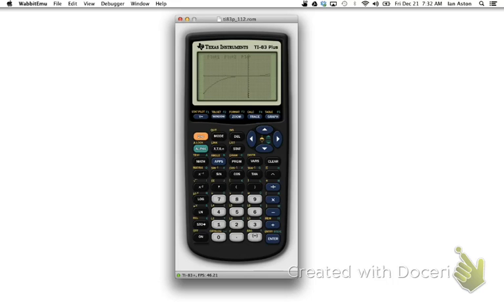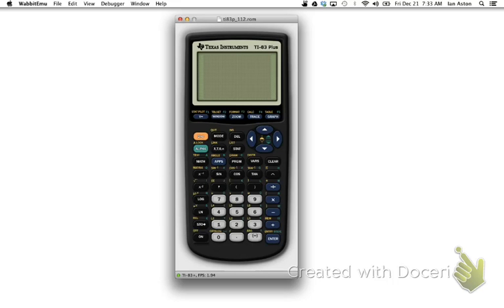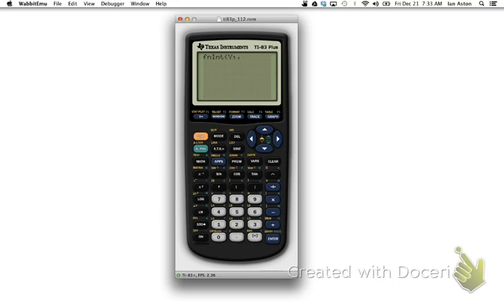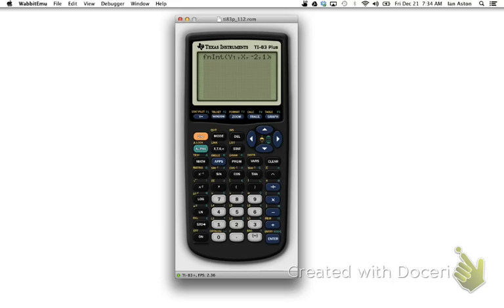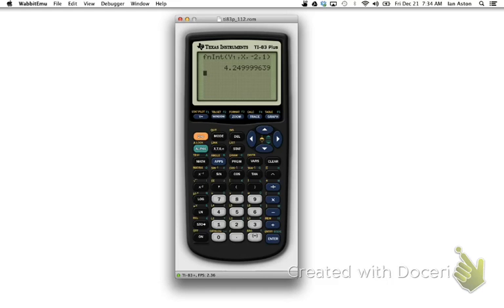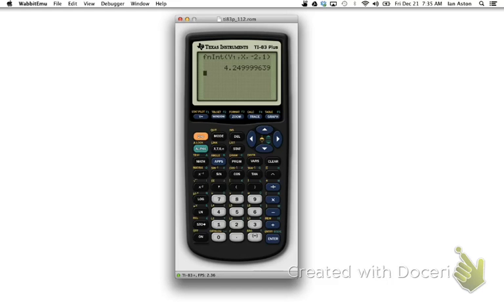Integration Using Your Calculator